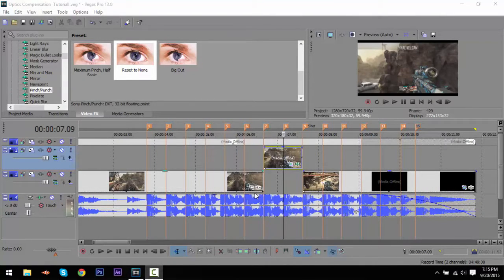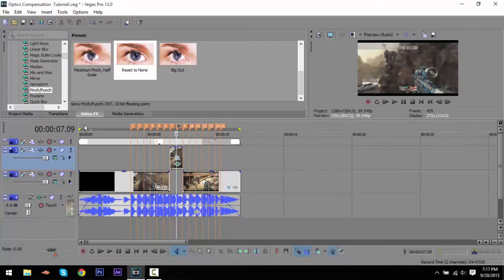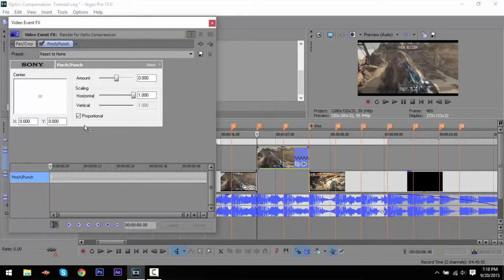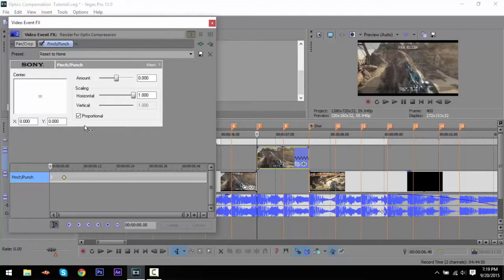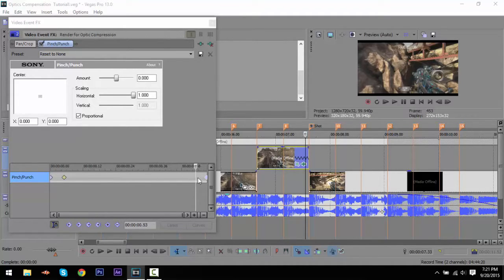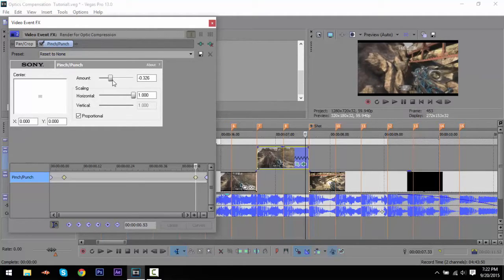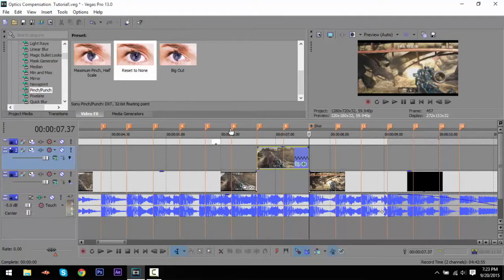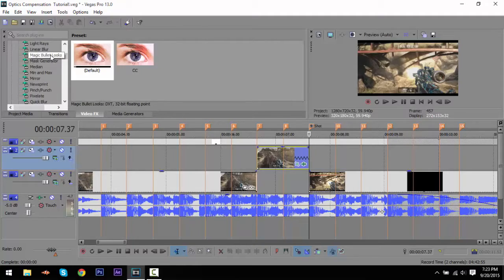Sony Vegas Tutorial - Optics Compensation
Ill Be Sure To Fix It For Next Time! - Mystic